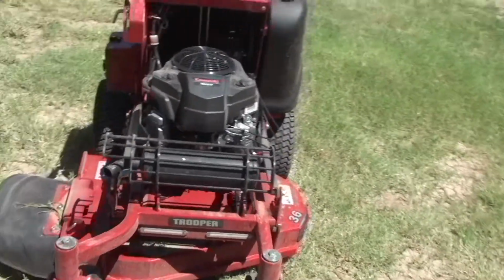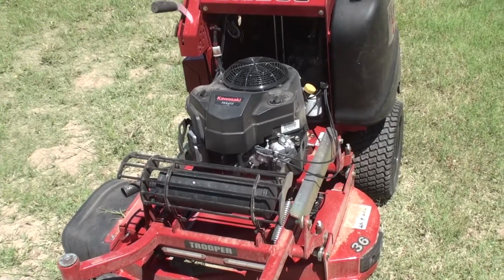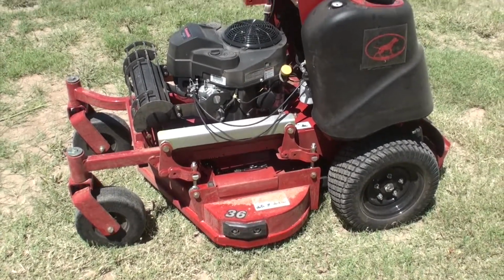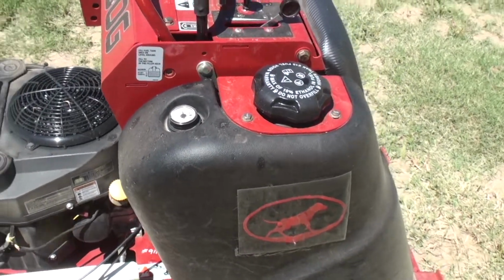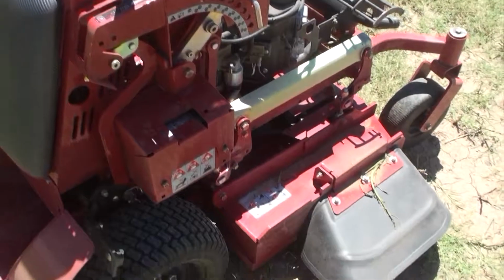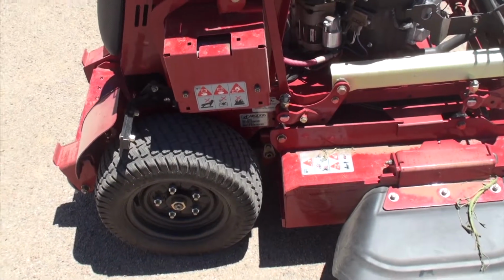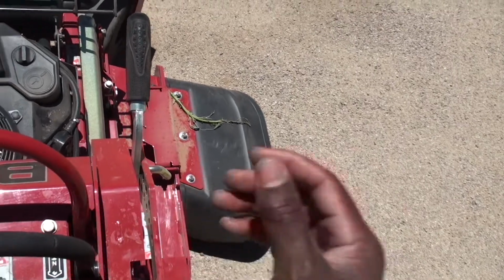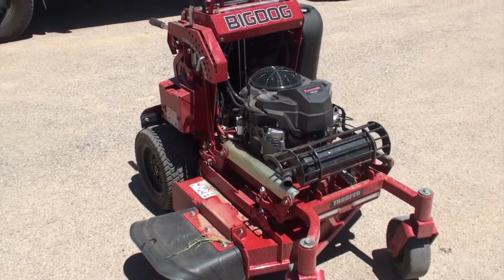BigDog Trooper Mowing Tall Weeds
This is the first time that I have used a stand on mower.  I felt like I got comfortable pretty quickly.